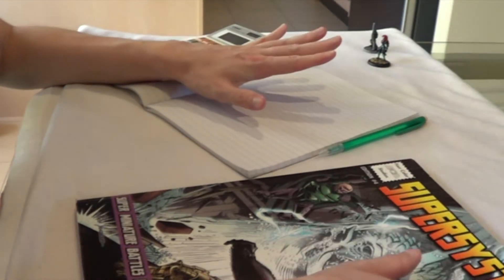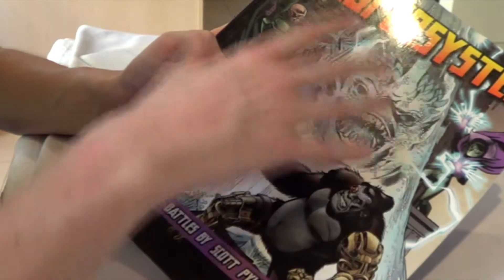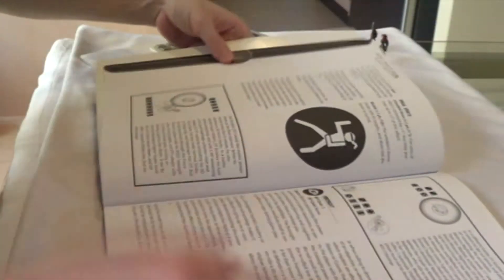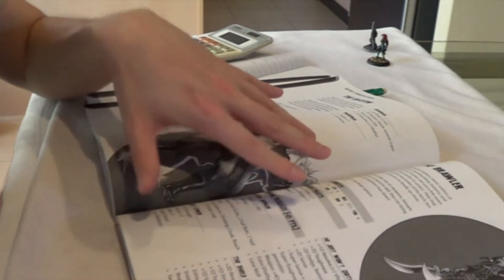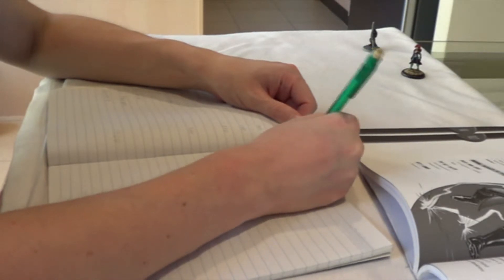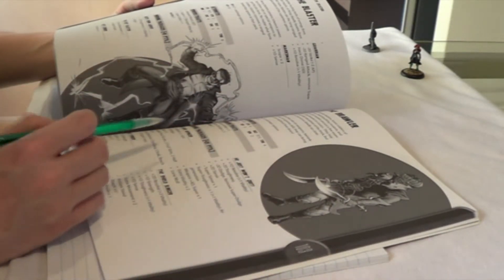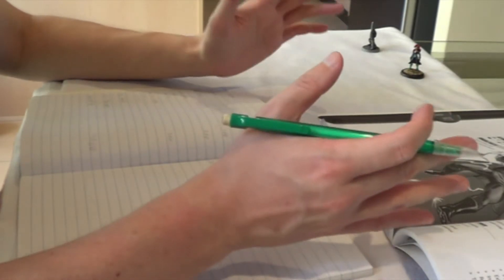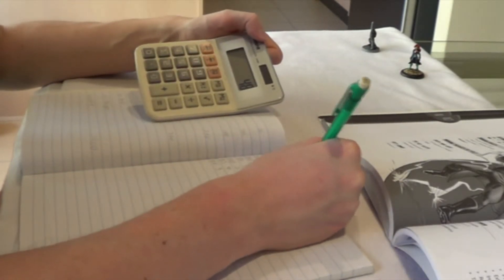Creating a character for SuperSystem v4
NWA club member James talks through the character creation process for the SuperSystem miniature Wargame.

More Superheroes on James' Blog: leadcapes.blogspot.com